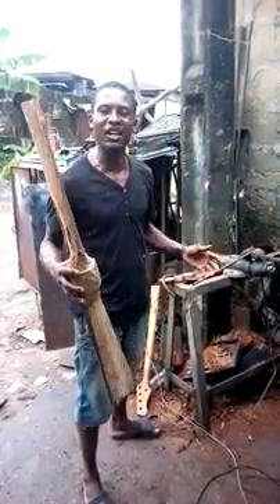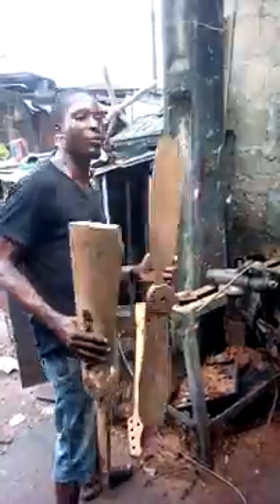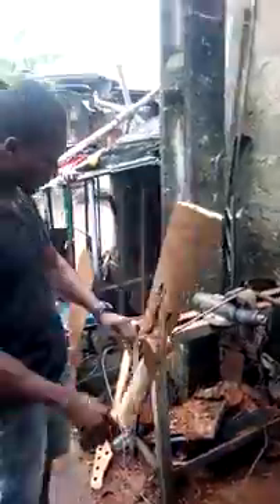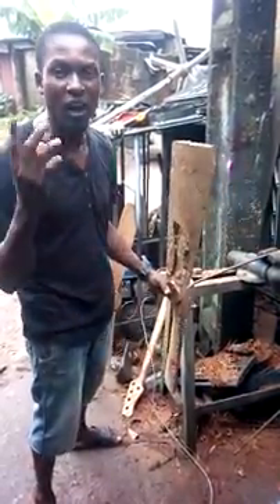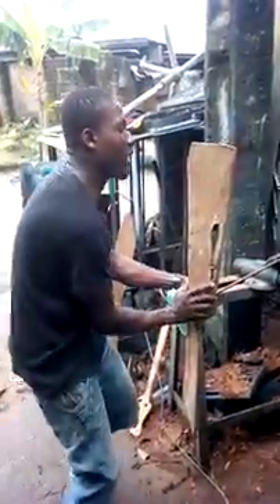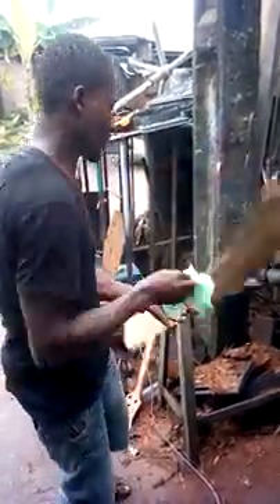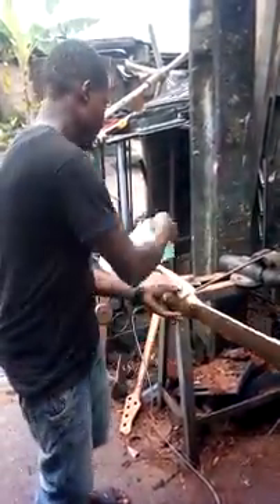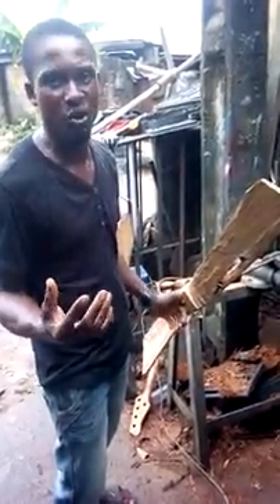home made propeller Kingsley Simon's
SCRATCH FOR AUTOGYRO